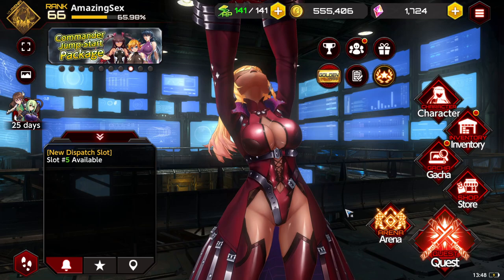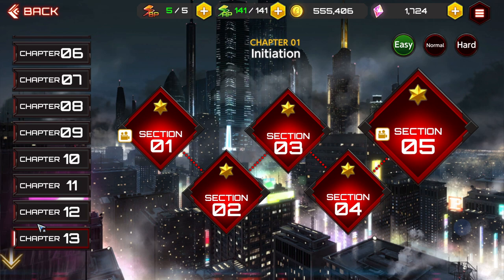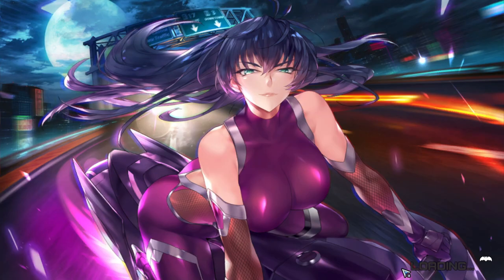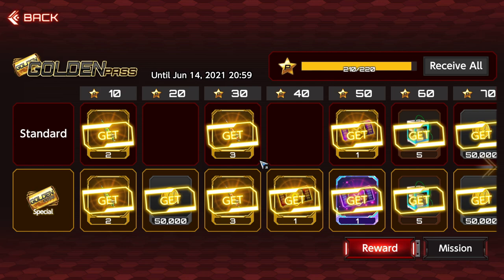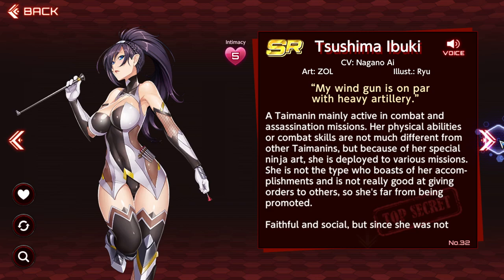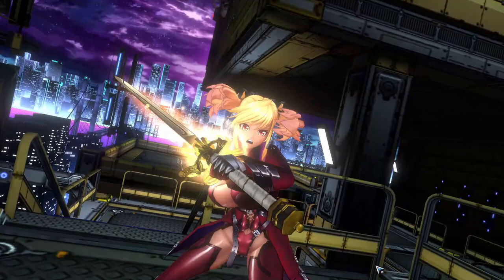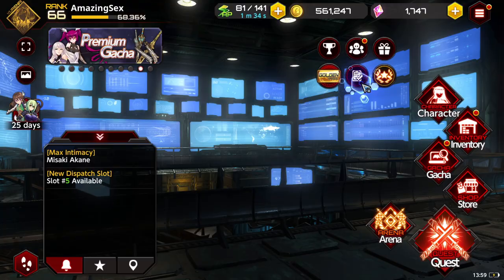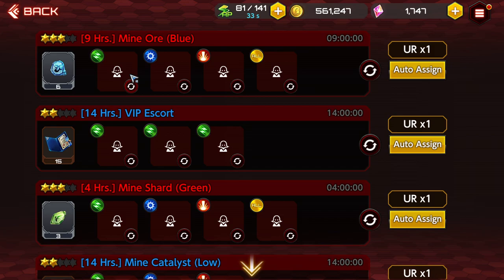How To Get Tons Of F2P Gems In Action Taimanin! *Beginners Guide* (Action Taimanin)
Title: How To Get Tons Of F2P Gems In Action Taimanin! *Beginners Guide* (Action Taimanin)